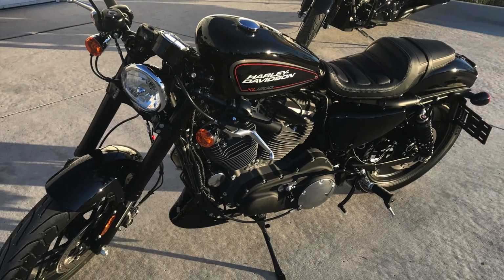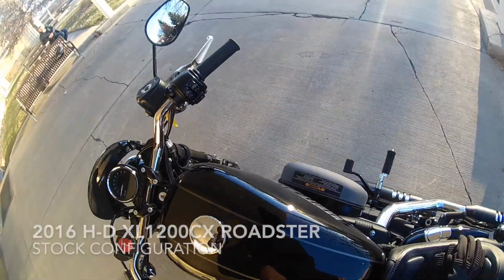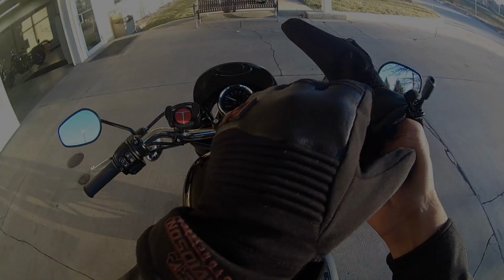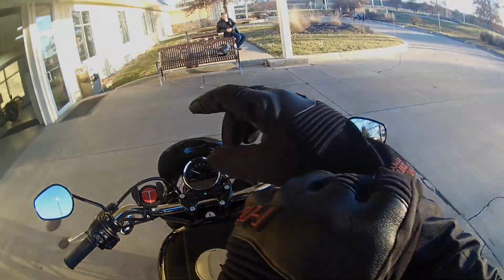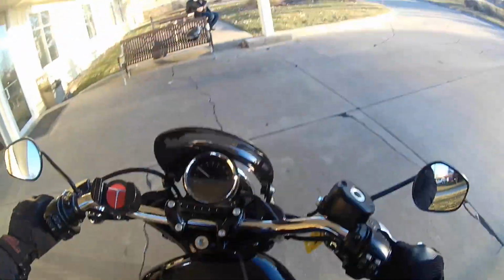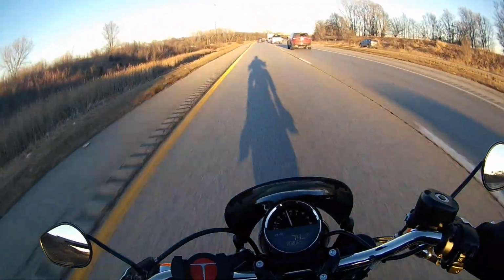2019 - First Ride Of The Year (2019)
Was able to take out the Roadster for a short ride.